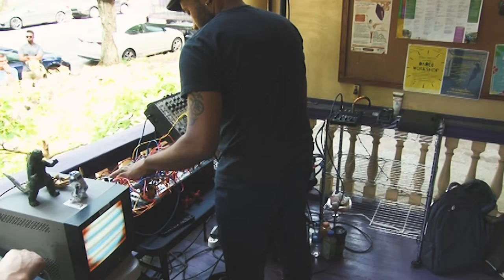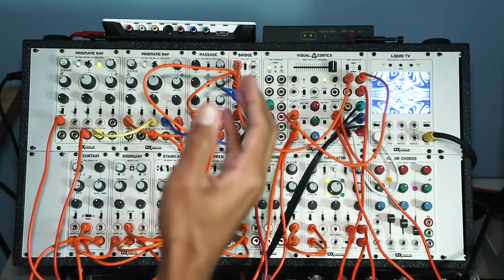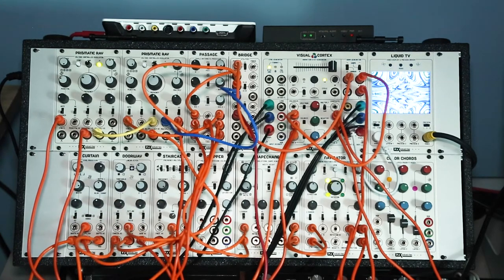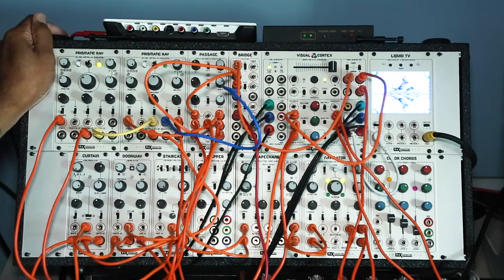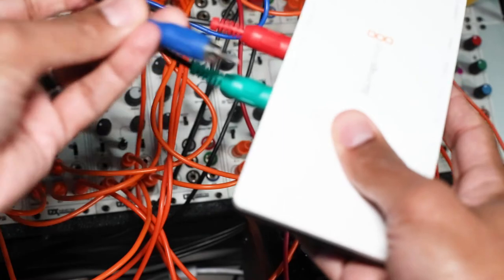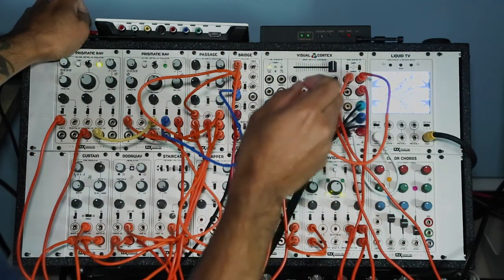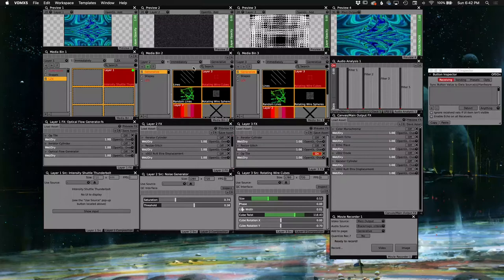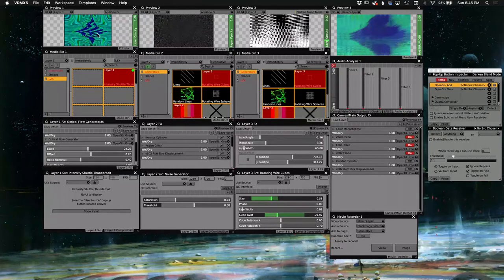Gralin Hughes (Television Sky) ~ Modular Synthesis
Gralin is a noted video synthesist and educator with a passion for all things modular.  In this video, he talks about his early adventures, and gives you a peek at how he integrates his LZX video synthesis rig into his workflow.